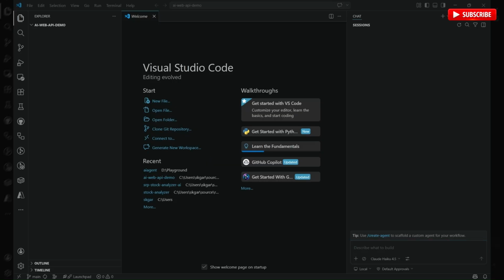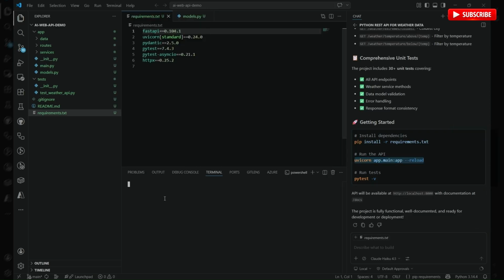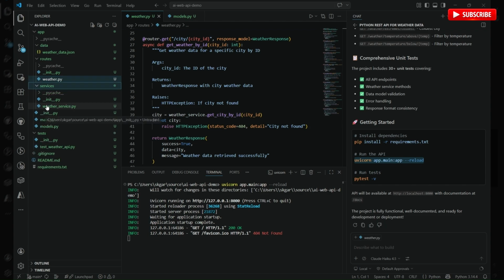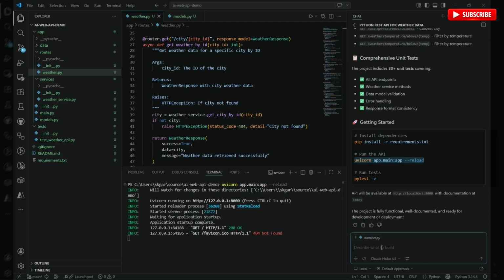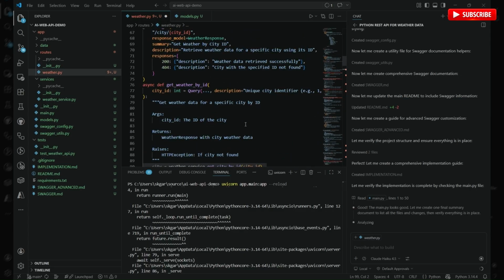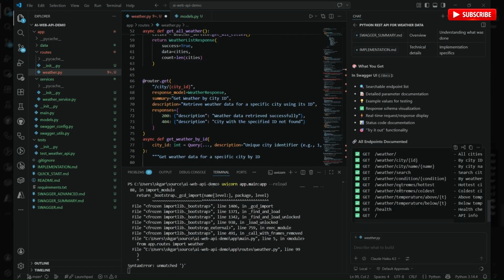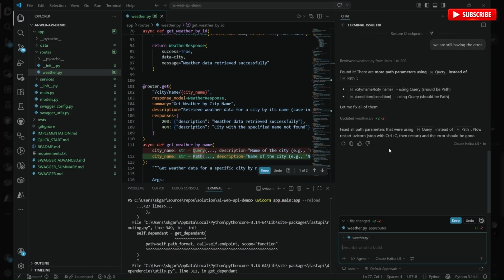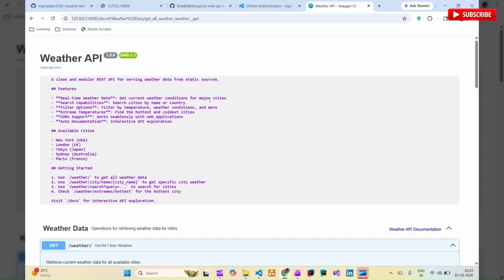Build a Python API in Minutes with AI | Will AI Replace Developers?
Welcome to Logic Ladder With Sachin ! 🧚✨

Today’s topic : Will AI Replace Developers?

In this video, we demonstrate how to build a Python REST API for weather data using static data—enhanced with AI to accelerate development.

We also discuss an important topic:
👉 Is AI replacing developers?
The answer is no. AI is transforming how we work by automating repetitive tasks, but developers who understand coding, architecture, and business rules will continue to play a critical role.

🚀 What You’ll Learn:
 • How to structure a scalable Python REST API
 • Using static data to simulate real-world APIs
 • Writing clean, modular backend code
 • Adding unit tests for reliability
 • How AI speeds up development from days to minutes

💡 Key Insight:
AI won’t replace engineers who can think, design, and build systems—but it will replace repetitive workflows and outdated approaches.

If you’re a developer, don’t fear AI—learn it, use it, and stay ahead.